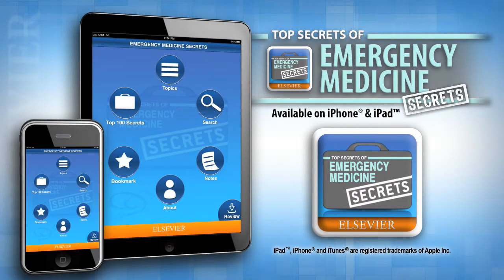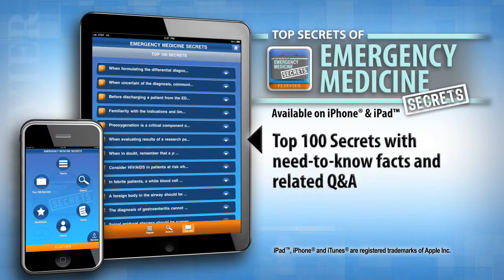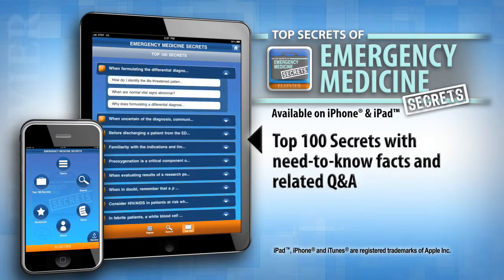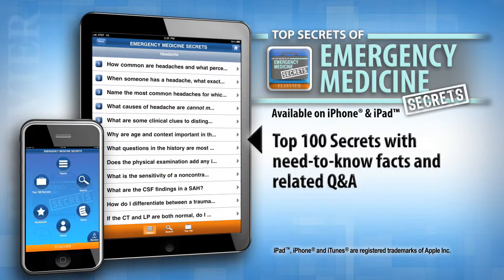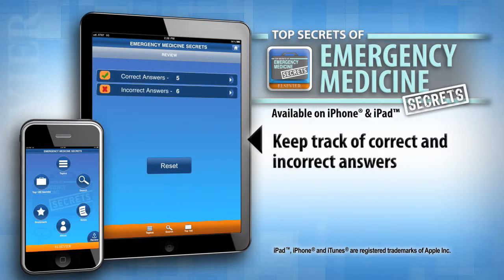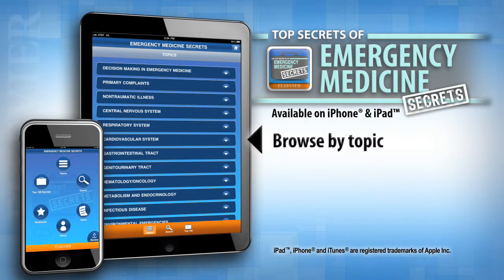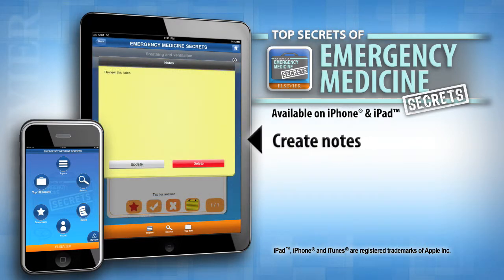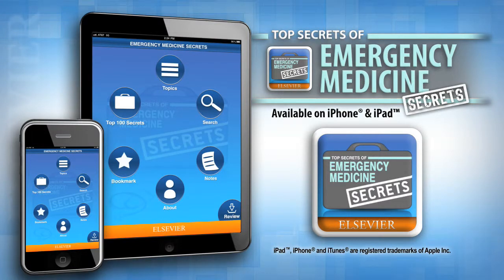Emergency Medicine Secrets for iPhone® and iPad™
For over 20 years, emergency medicine students and practitioners have turned to Emergency Medicine Secrets for the answers that routinely confront them in the ED. The effective question-and-answer format and easy-to-read style provide an ideal review for examinations, rounds, and clinical discussions. For the first time, this popular volume in the Secrets Series® has been formatted for mobile presentation. This exciting, new app delivers the same high-quality content with new features that enhance the navigation, review, and educational value of this rich resource.